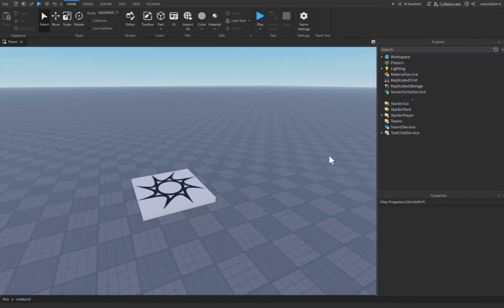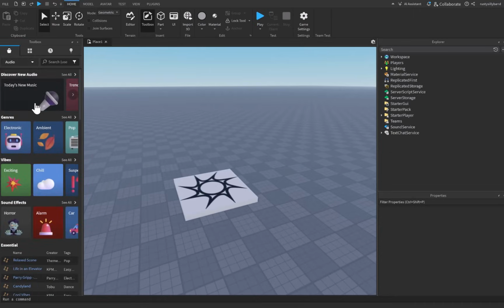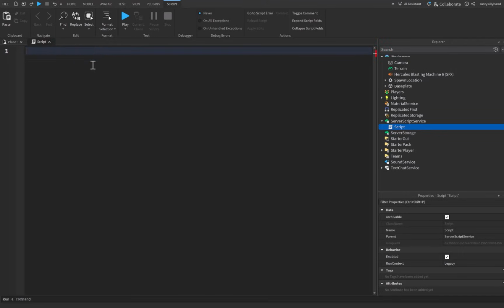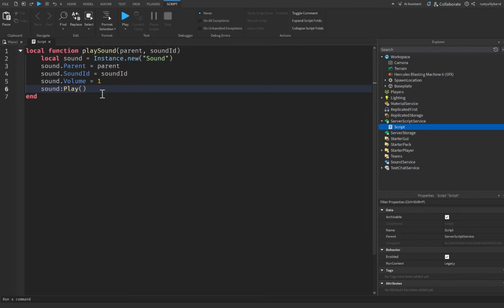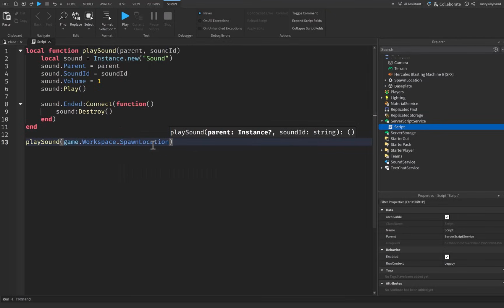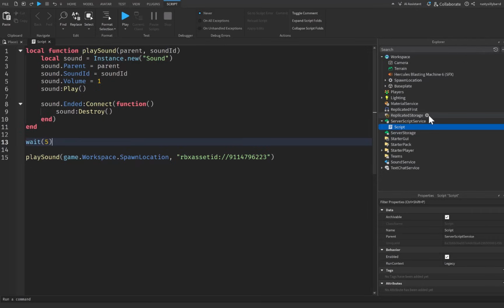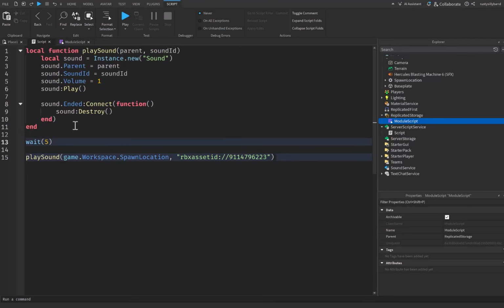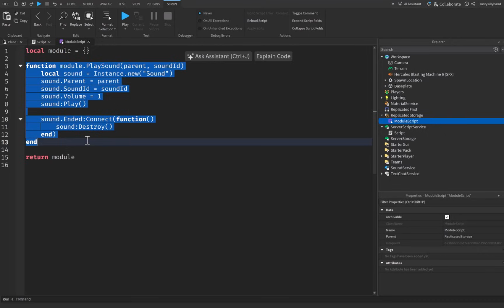How to Create SOUND EFFECTS in Roblox Studio!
🛠 In this tutorial, I explain how to create sound effects in roblox studio.